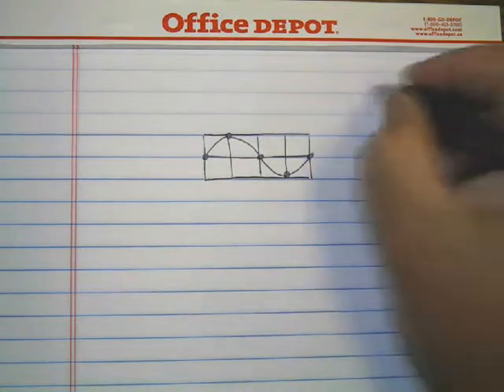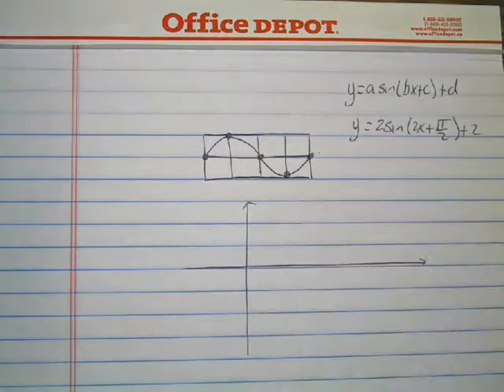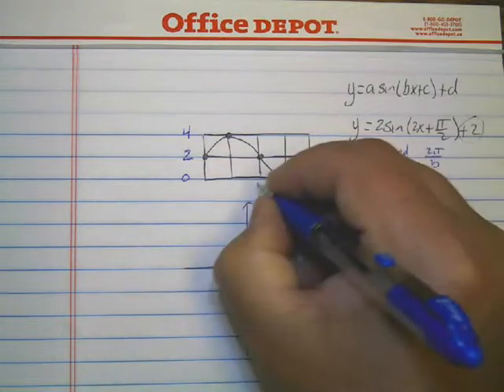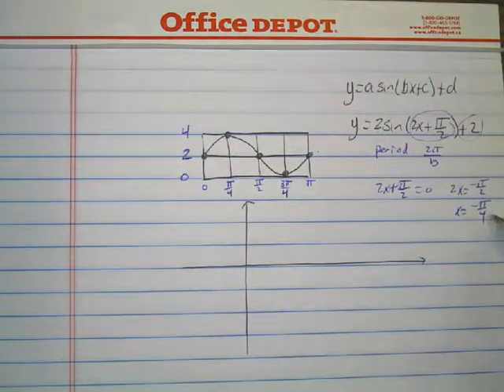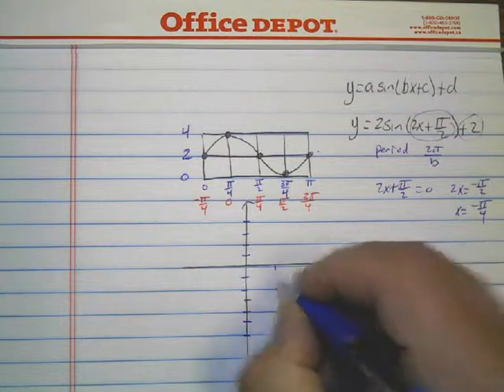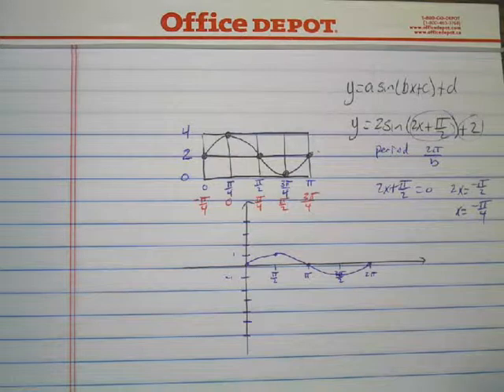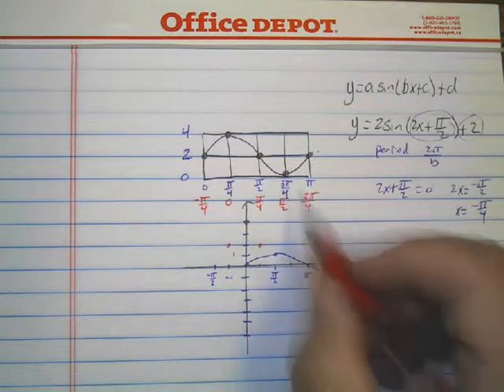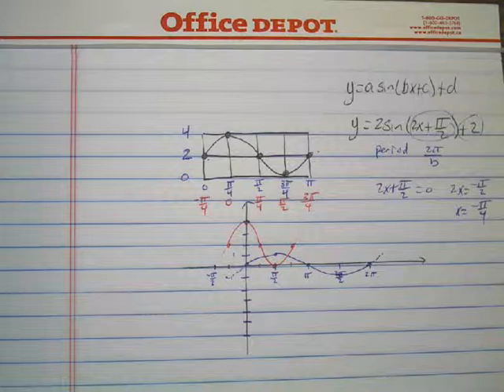trig points.avi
Graphing trig graphs with the box method